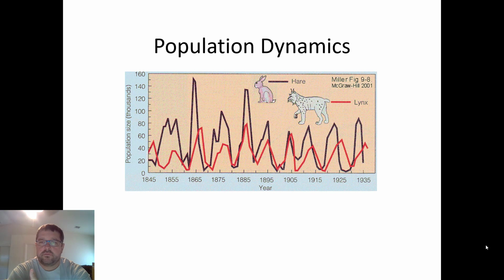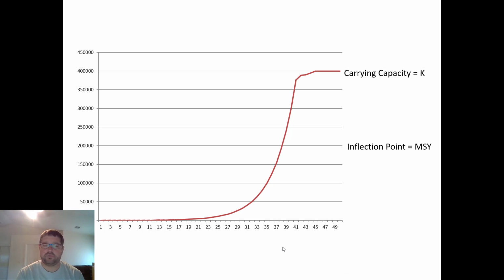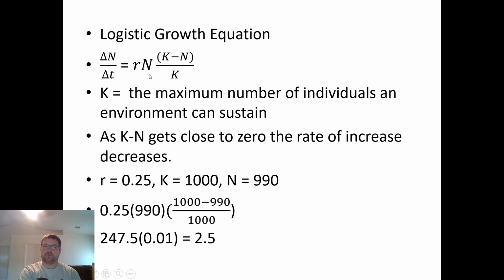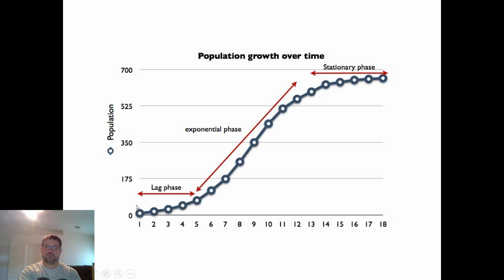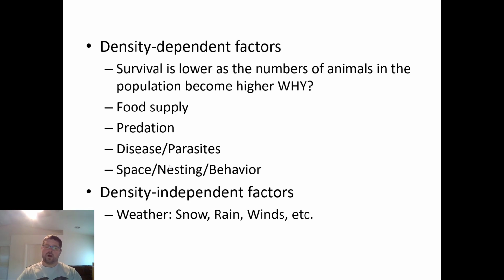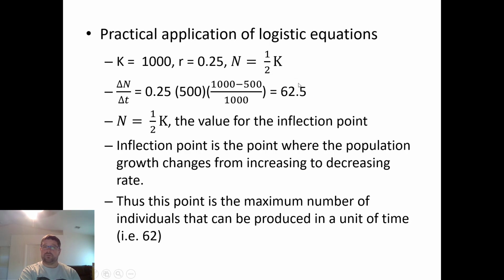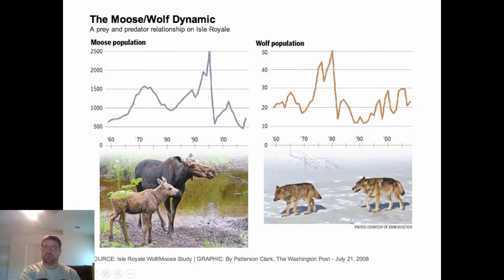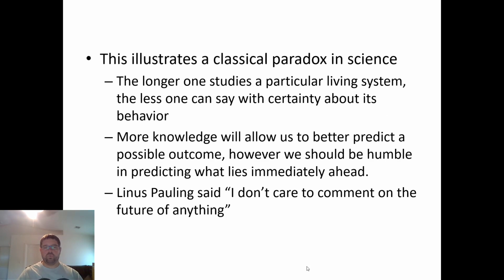Population Dynamics 2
Further lecture on population growth curves and using them as predictive models.